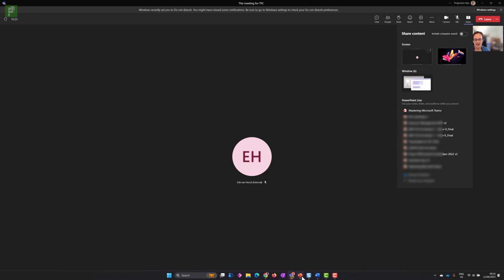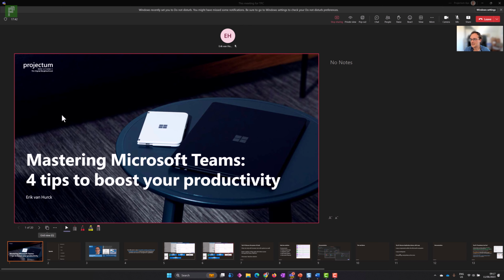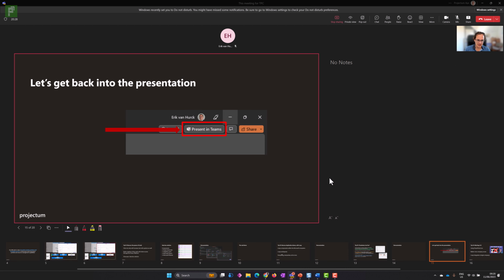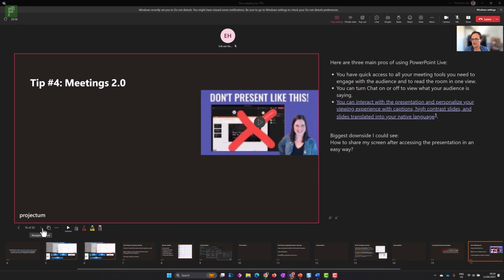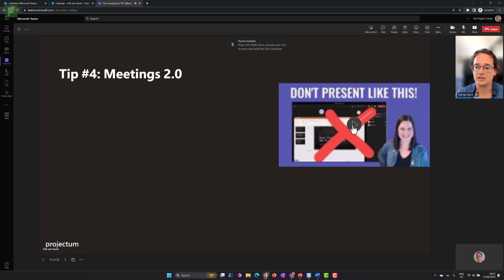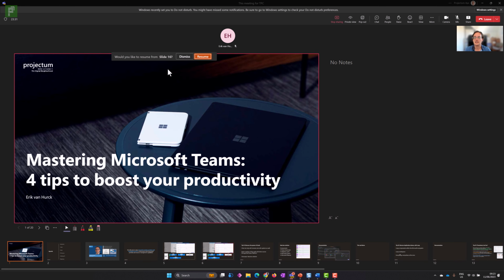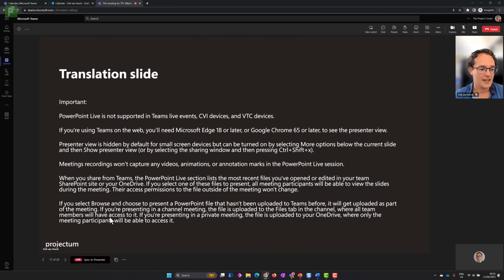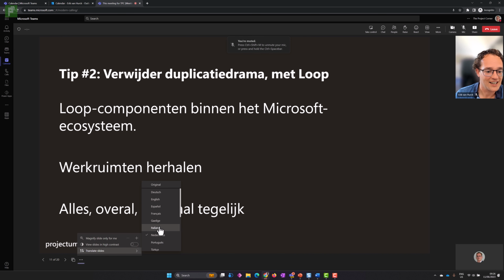PowerPoint live in MS Teams, tip 4 from my webinar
00:00 introduction to PowerPoint live
01:44 Presenter mode inside MS Teams
02:50 Skip slides as a viewer in PowerPoint Live
05:12 better media (video) playback in MS Teams
06:57 Is Screensharing a downside of PowerPoint live?
08:39 Translation of slide content